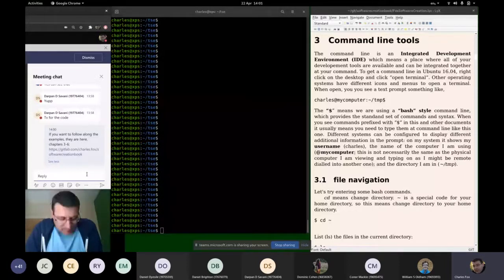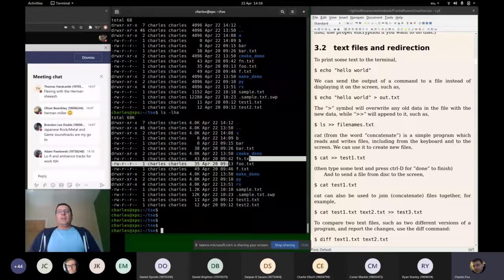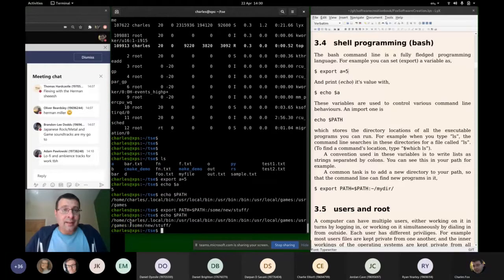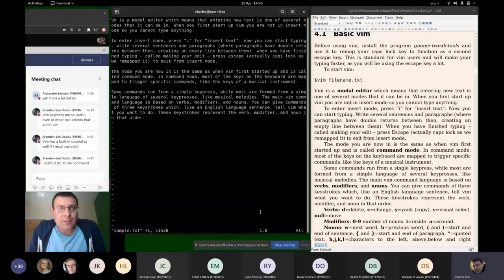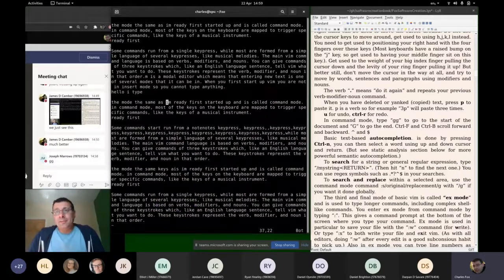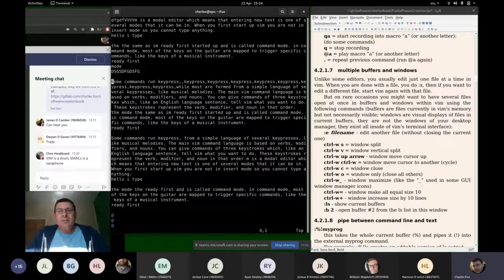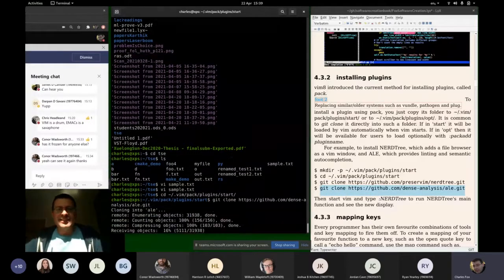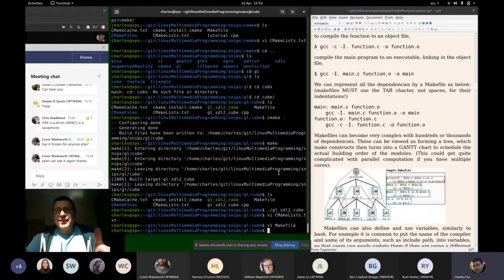Development tools lecture (bash, vim, cmake) -- Charles Fox, University of Lincoln